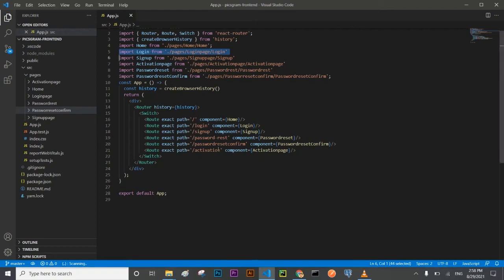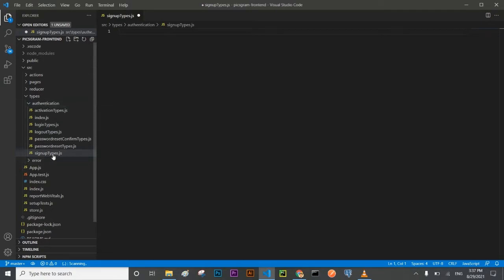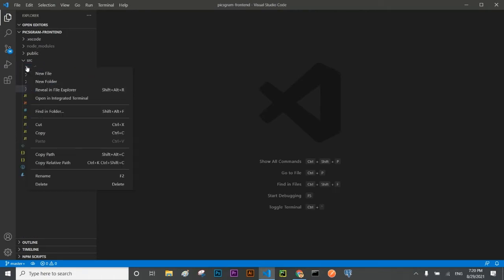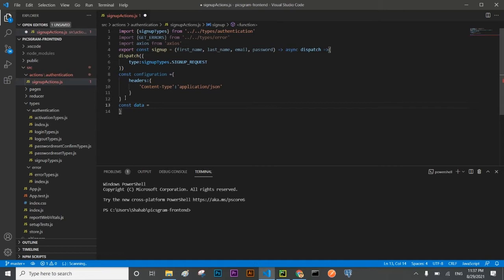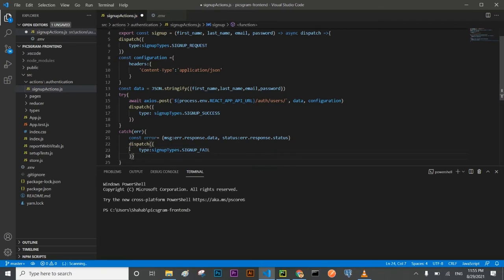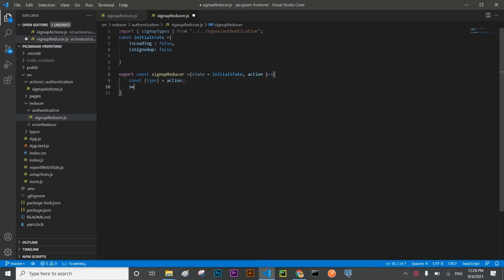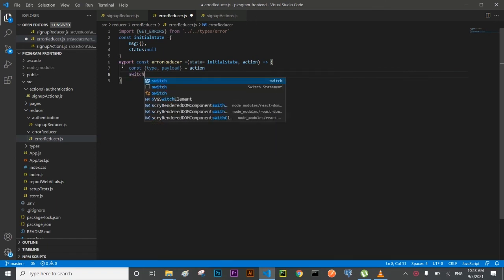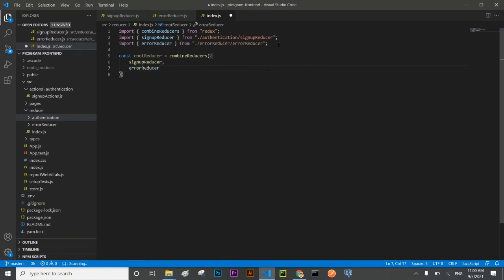Instagram clone coding react redux action types, actions, reducer and root reducer